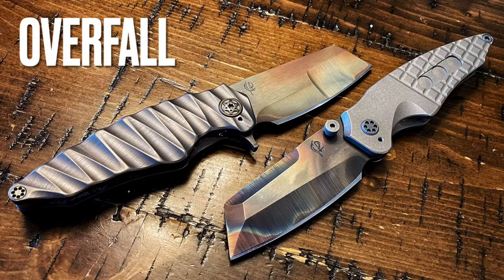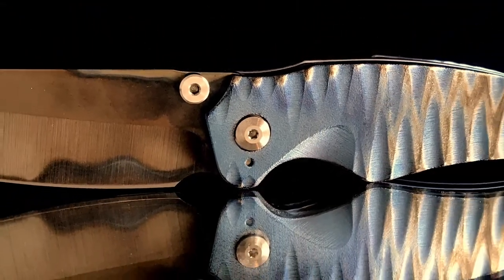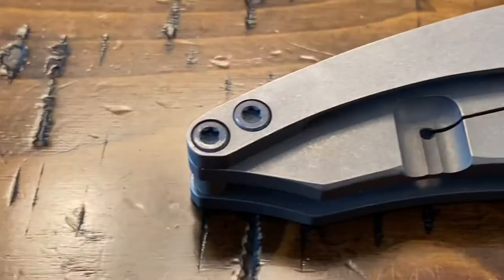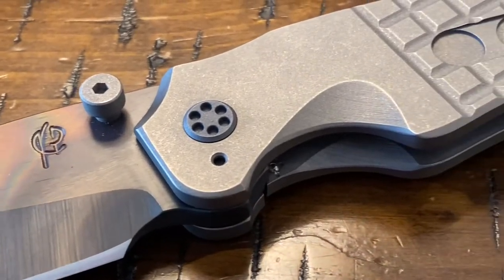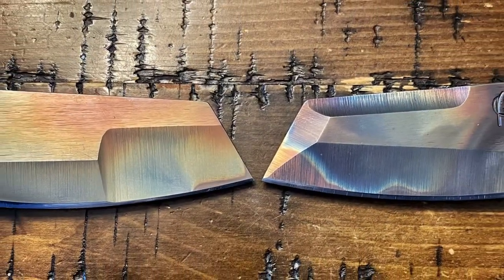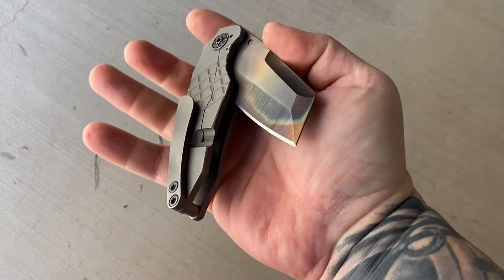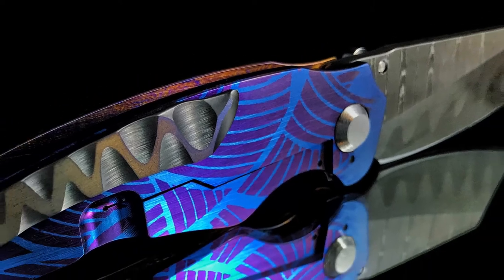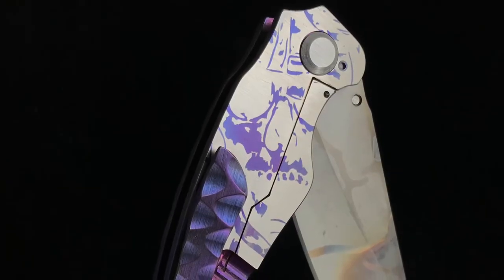Overfall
The Scorpion 6 Knives “Overfall” overview.

Overfall means to assault in Norwegian. This sheep’s foot style blade, and the second model out of S6 did not disappoint.